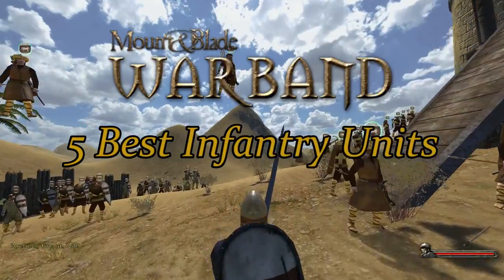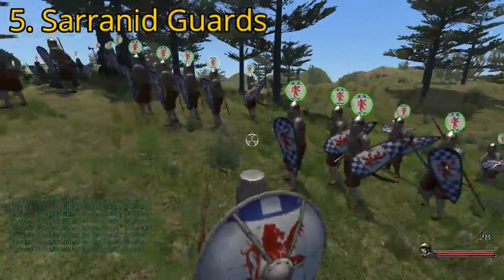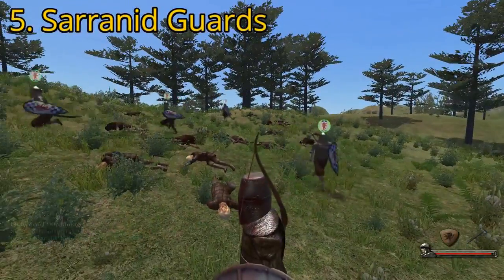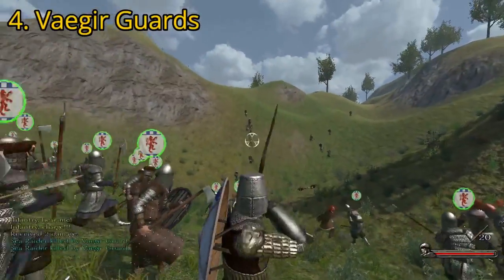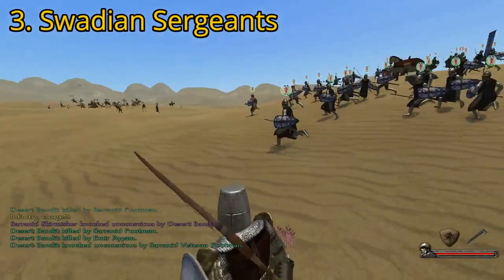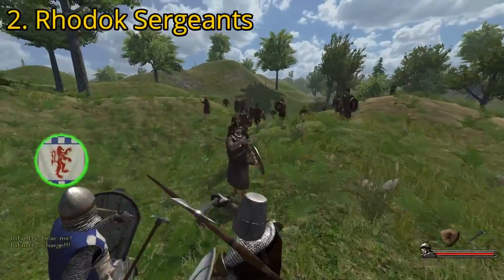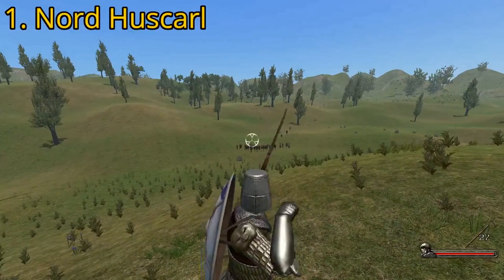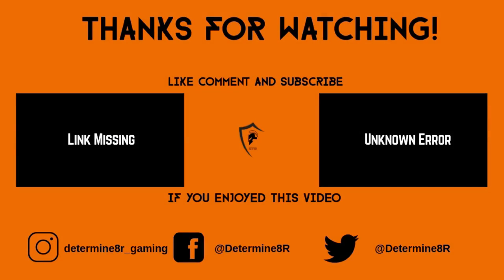5 Best Infantry Units in Mount & Blade Warband | Top Five Infantry Units Ranked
In this Mount & Blade Warband video, i rank the Five (5) Best High end Infantry Units for open combat in Mount and Blade Warband. This video summarizes each unit, and gives a brief description of their respective strengths and weaknesses in relation to the game.